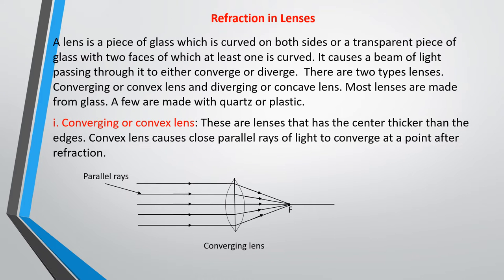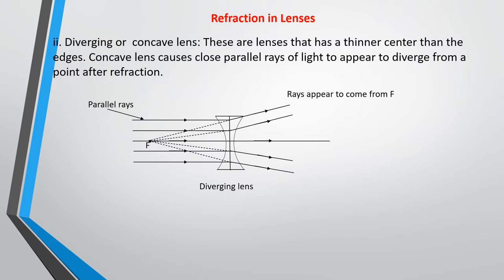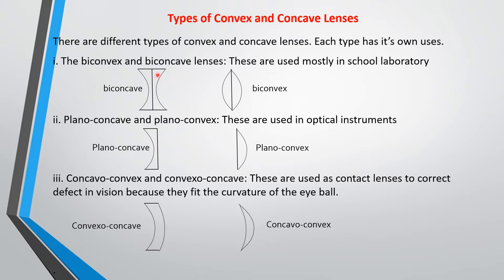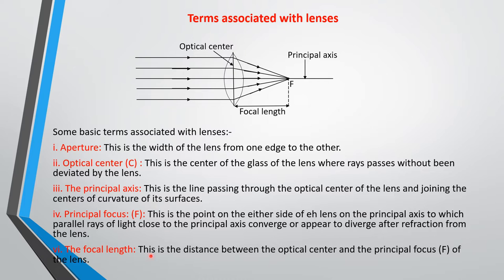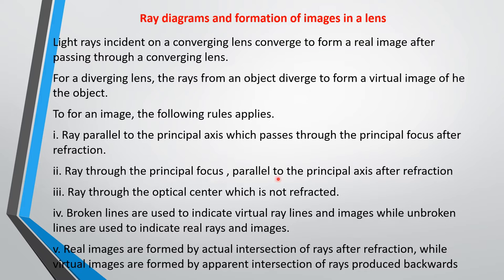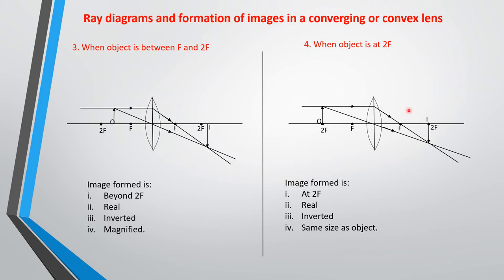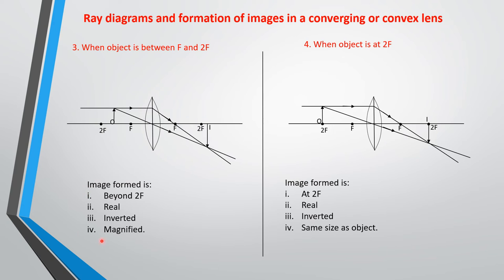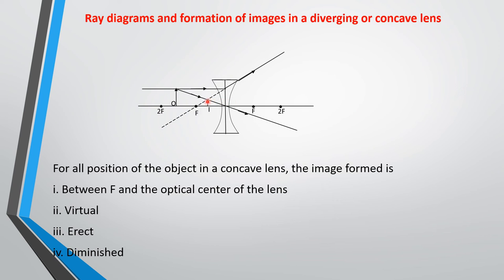Refraction in Lenses.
This lecture will cover refraction in lenses and the different types of lenses, their uses.